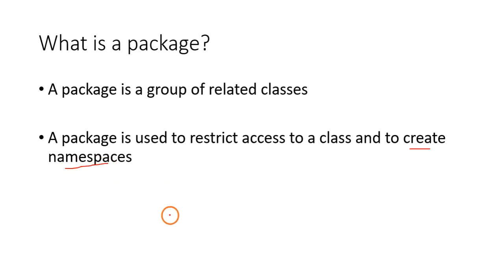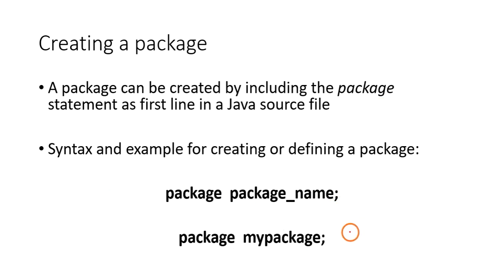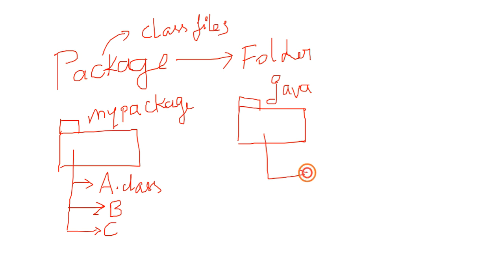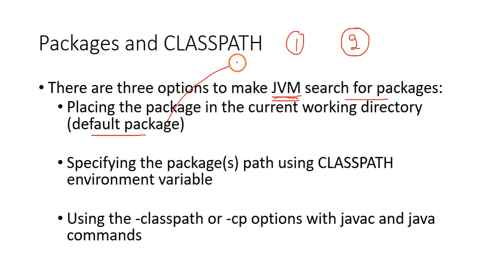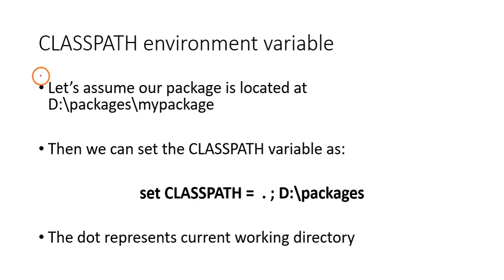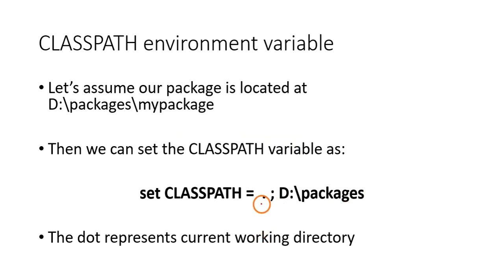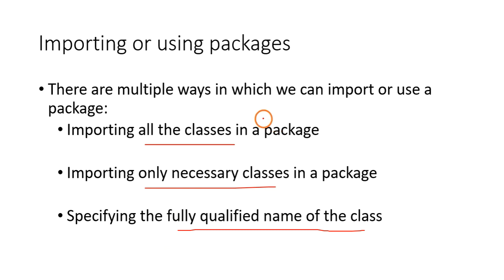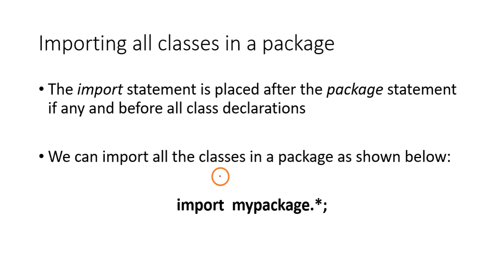Packages in Java theory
In this video you will learn about packages in Java. First, you will learn what is a package? how to create a package in Java? and then how to import a package or use a package in Java programs.

*Social Links*